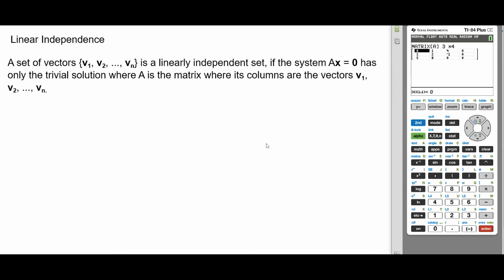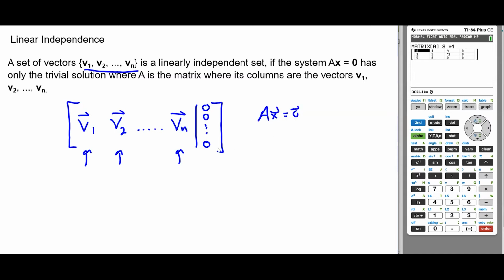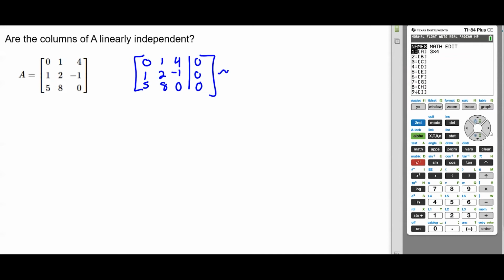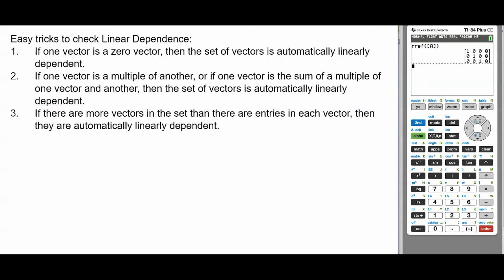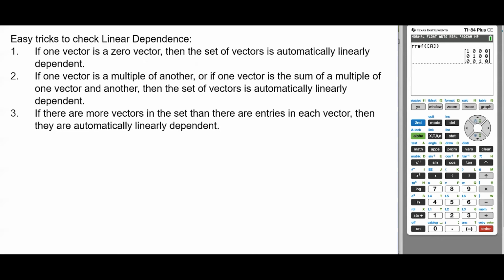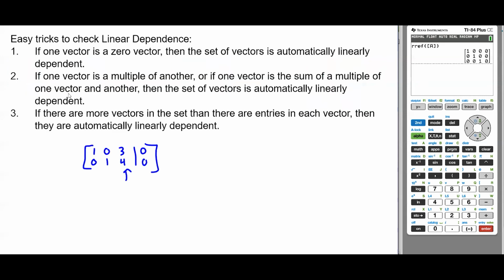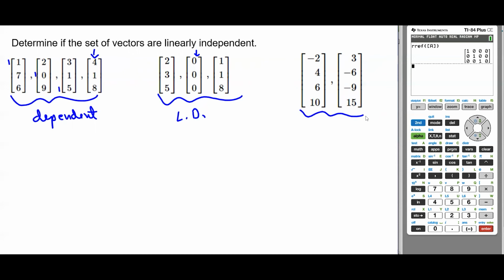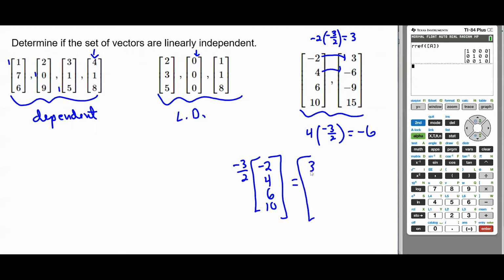Linear Algebra | Linear Independence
We discuss linear independence and check sets of vectors for linear independence and dependence.